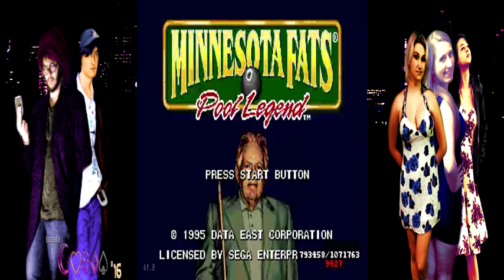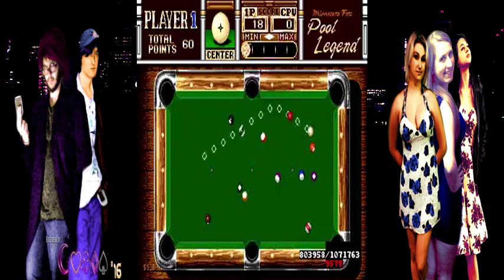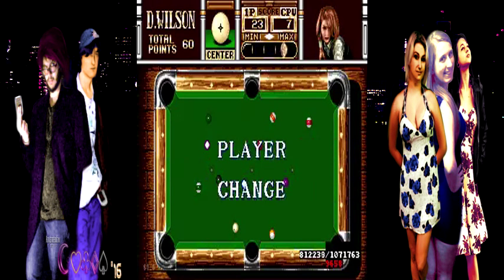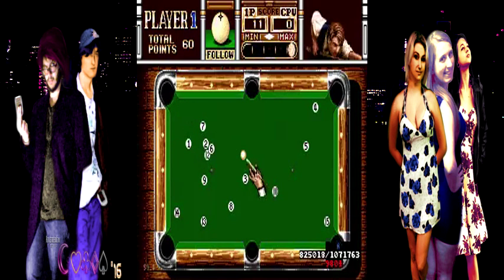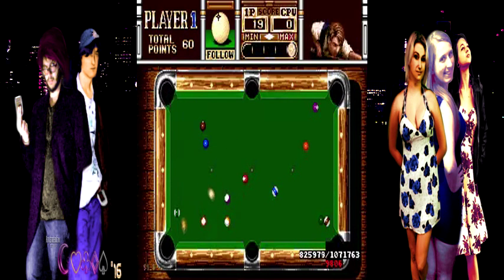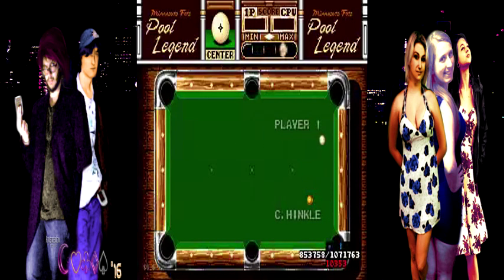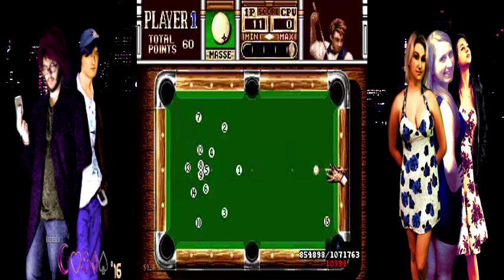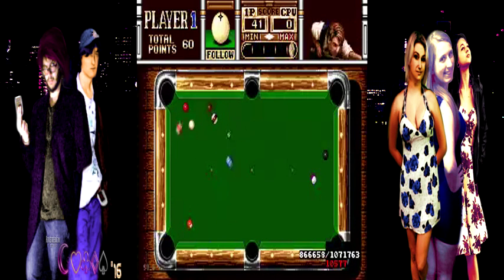Side Pocket II MD Part 06: Return of the Video Game Tycoon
The Tournament Mode finally ends with Rotation, debatably the fastest game in the Saturn version, but sadly takes a bit longer in the Genesis version due to the player having to do six to nine rounds instead of only four in the Saturn counterpart.
Roya goes into this part talking about the current factors regarding Input Desynchronization and RNG with Saturn Emulation with current builds of BizHawk for the times, as well as what he would do in the event that he were to come into money and purchase a massive lot of unused video game IPs in an attempt to bring them back from the dead, a little bit about his Competitive Poker/Solitaire series Master Deck, the Yamaha YM2I280, even Collin R. Skocic's notable comic series known coincidentally as Jack Abbott; you may go to Collin's official page for the series below, enjoy the show as much as you can!

~ Collin R. Skocik's official DeviantART profile, home of Jack Abbot and Co.